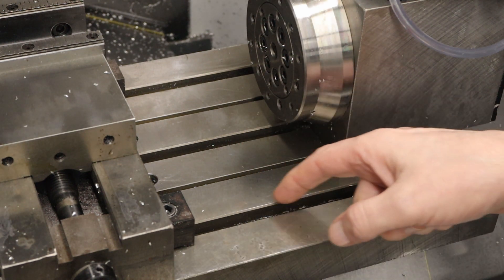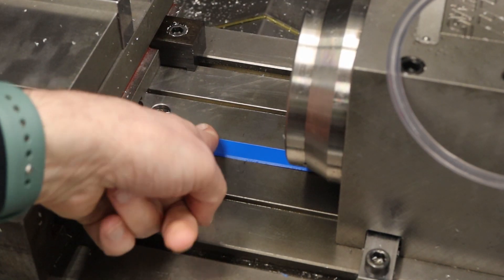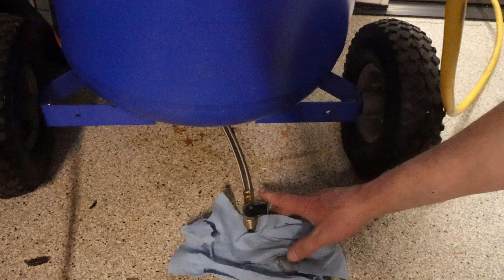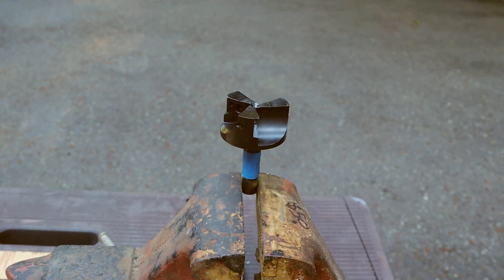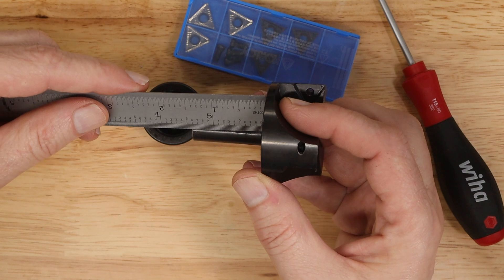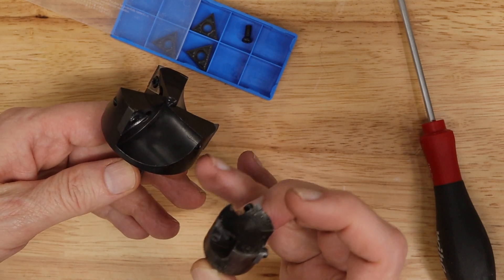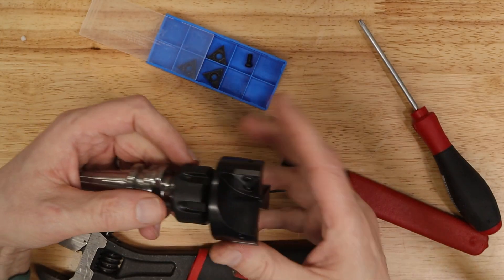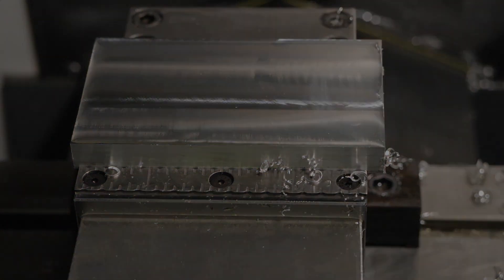Face Mill/Fly Cutter for Small Mills - Random Thoughts #2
I 3D printed some T-slot covers to keep the chips out--I should have done this a long time ago.

I hated draining the water from my compressor until I got a Compressor Tank Drain Hose

Finally, the 2" Tri Fly is from Shrum Solutions is a really nice face mill/insert fly cutter for small mills